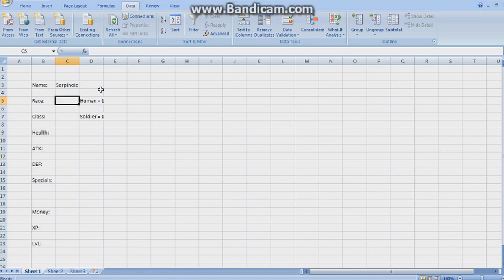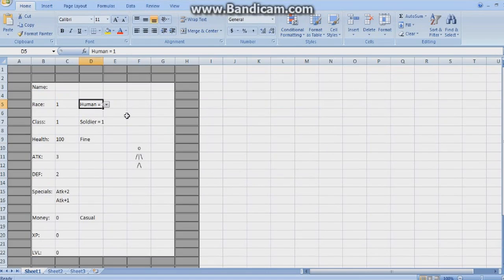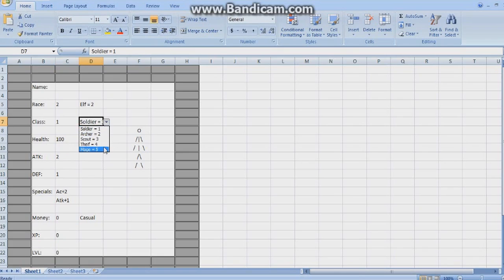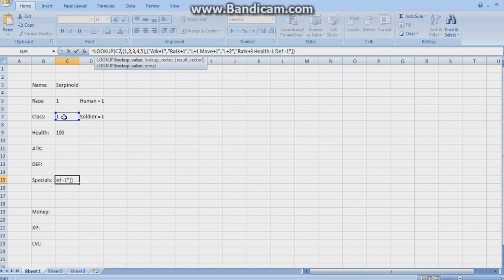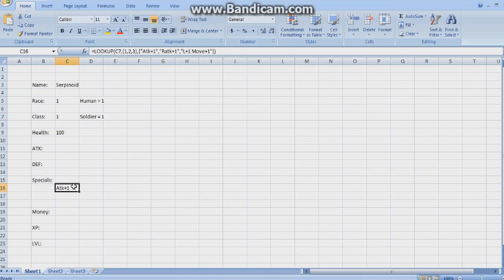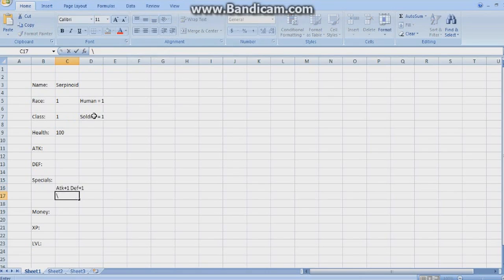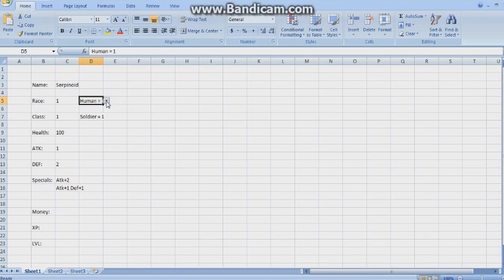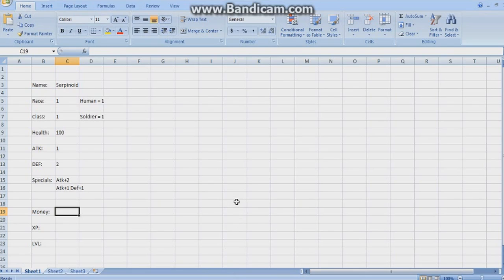IF and LOOKUP commands - Microsoft Excel RPG character sheet tutorial 2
No I didn't get any instruction. I made this myself : P